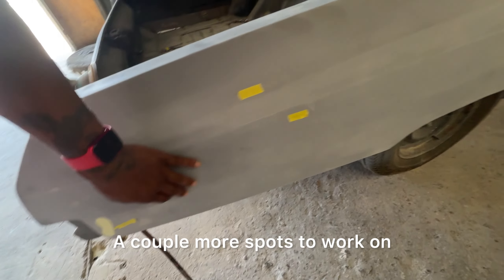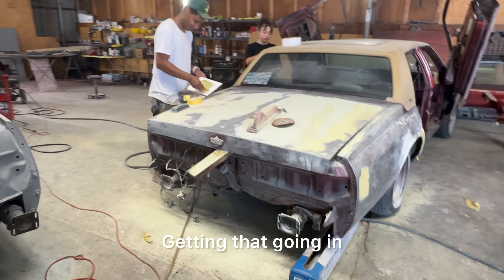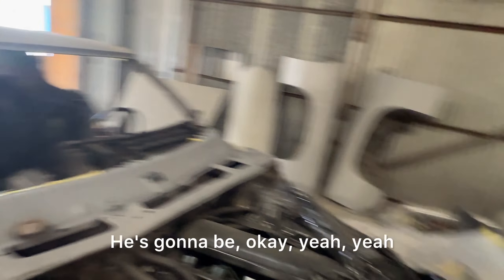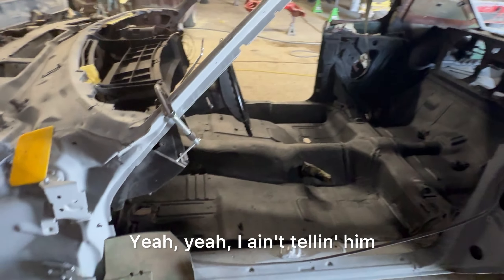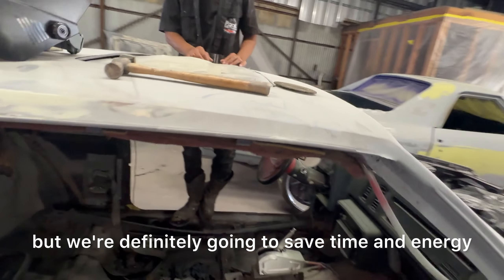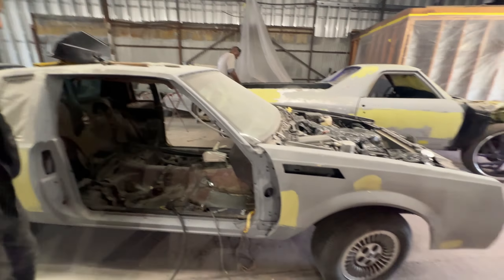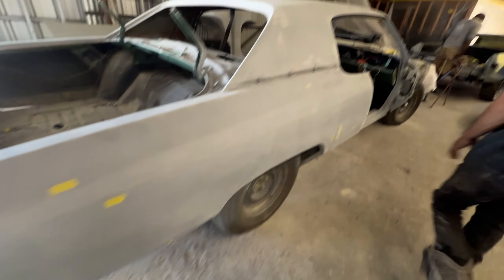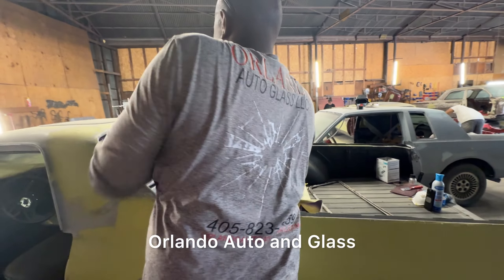Transforming My Classic Chevy Donk: From Rust to Radiant!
Transforming my classic Chevy Donk from rust to radiant! 🤩 It’s your boy Moe Gritty, and today we’re checking out the latest progress on my 72 Donk. Man, it's hot out here, but we're hanging out in the shop to see how the body work and paint prep are coming along. The team is working hard, making sure every detail is perfect. From the radiator coming in for the SS to getting motivated on the Bonville, there's a lot happening!

I had to give a special shoutout to Orlando AutoGlass for helping with the glass work – they’re mobile and do top-notch work on cars from the 1940s to now. We're almost ready to lay down that fresh paint, and I can't wait to reveal the final color. This journey has been wild, but seeing the transformation of my HeavyChevyMoeGritty projects is what keeps me going.

CHAPTERS:
00:00 - Intro
2:20 - Orlando Auto Glass LLC
6:11 - What's Up With The G
7:53 - A1 Body Work
9:24 - What's Next For The 72
12:46 - Outro